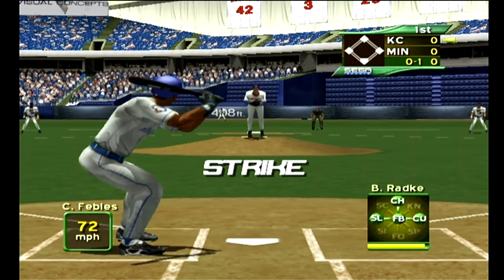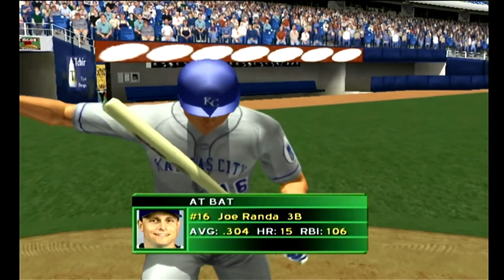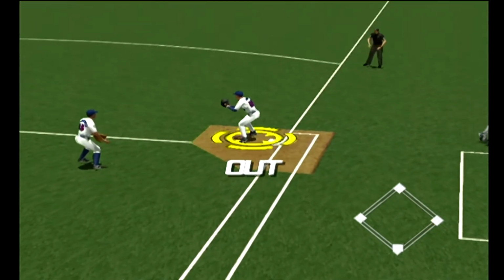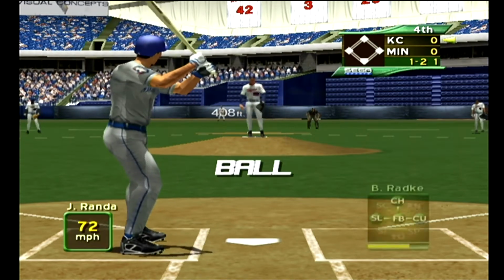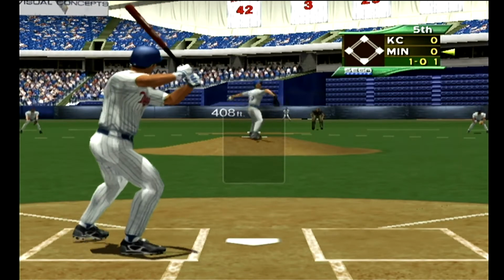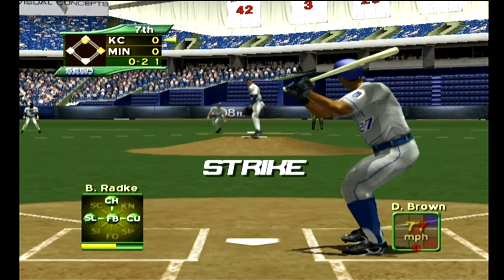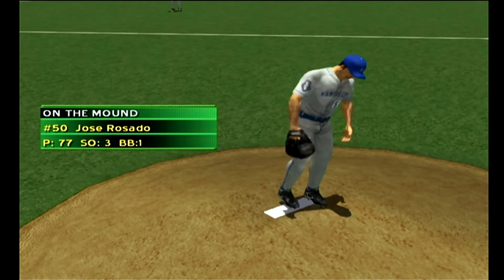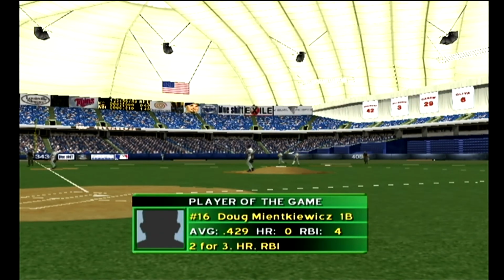World Series Baseball 2K2 (Dreamcast) Royals vs Twins